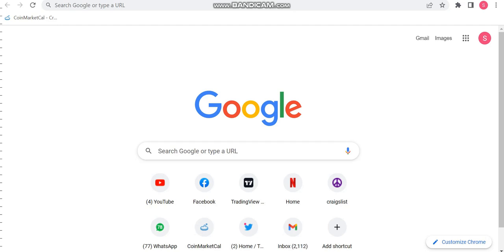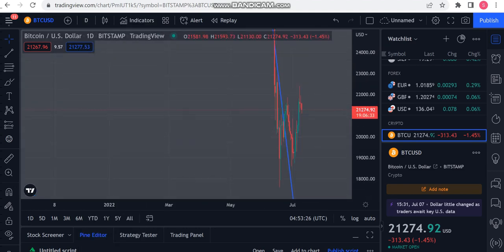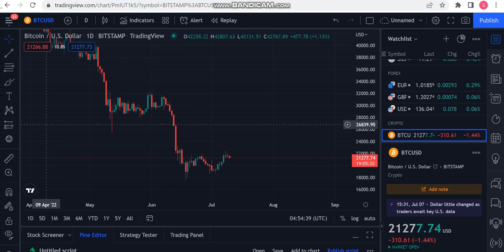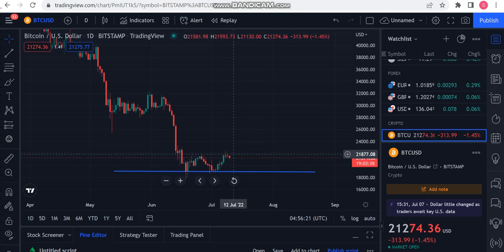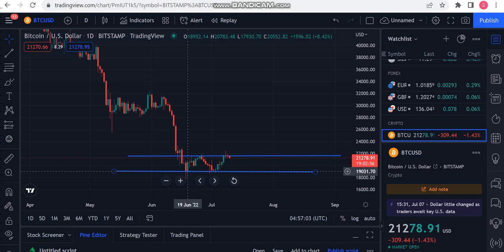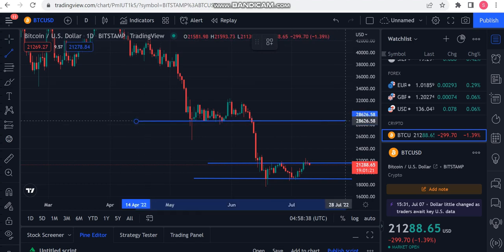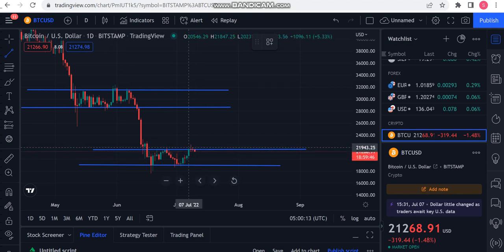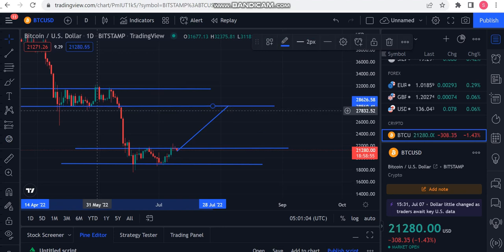Technical Analysis 101: Support/Resistance Lines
This video gives a comprehensive explanation of finding support and resistance lines (a concept which can be used in any market: Crypto, Stocks, Forex).

I apologize for the abrupt ending of the video. Thanks!